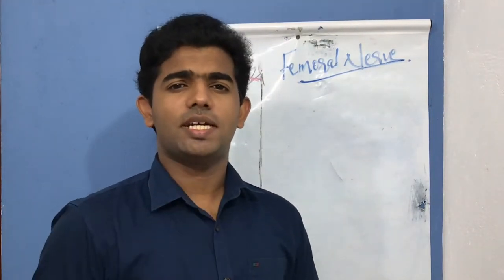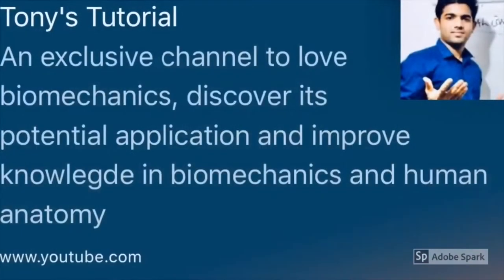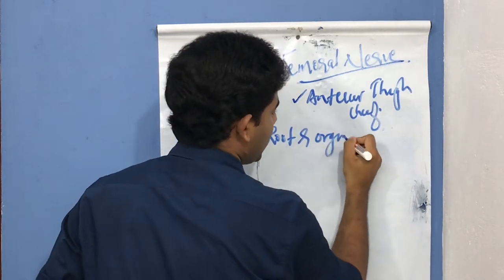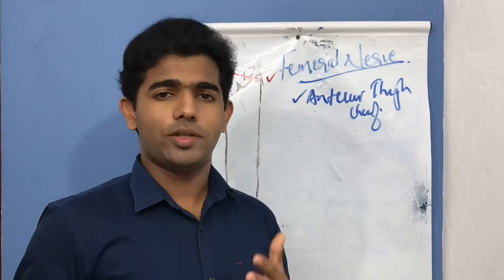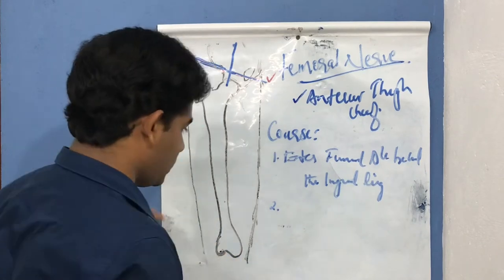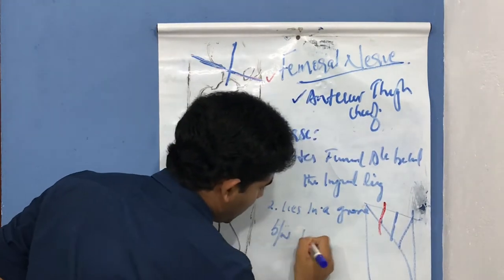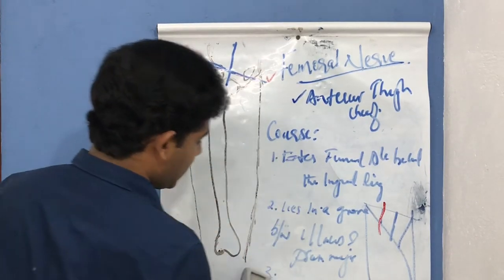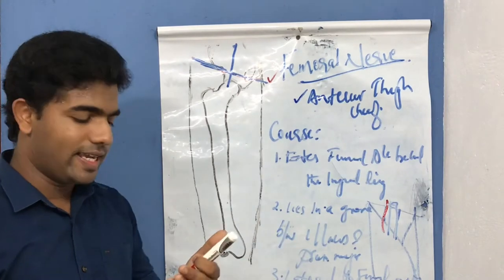Femoral Nerve( ORIGIN,COURSE, BRANCHES& APPLIED)- SIMPLIFIED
Femoral Nerve is chief nerve of anterior thigh region. It origins from lumbar plexus and enters thigh behind the inguinal ligament.In thigh it divides to two branches namely anterior and posterior divisions.The anterior division supplies the Sartorius muscle and posterior division supplies Vastus medialis,Vastus intermedius,Vastus lateralis, Rectus femoris and Articularis genu. Further the nerve also gives various cutaneous branches like Medial cutaneos nerve of thigh, Lateral cutaneous nerve of thigh etc, articular branches and vascular branches.

TONY JOSEPH
ASSISTANT PROFESSOR